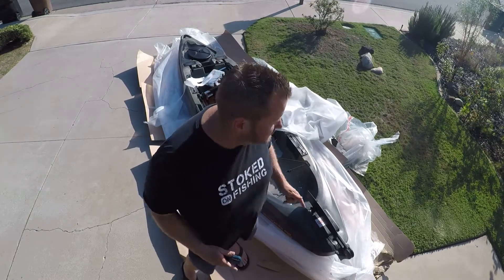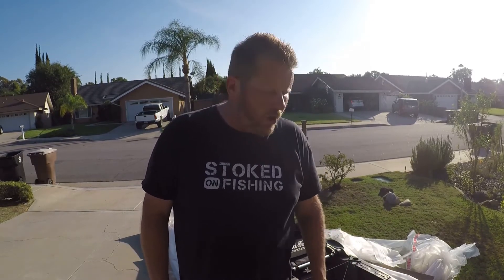Unboxing the Old Town Big Water PDL 132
I love it when you get a special delivery way before Christmas :) Today I had the call that my new kayak would be delivered.  Yippee!!
My new kayak is an Old Town Big Water PDL 132 Kayak and I am very excited to get this thing rigged up and on the water.  It'll be so much fun having a reliable kayak to fish and get back into the tournament scene.

First impressions: This kayak is very nice and looks to be very well built.  If the packaging is any indication, this thing is solid!